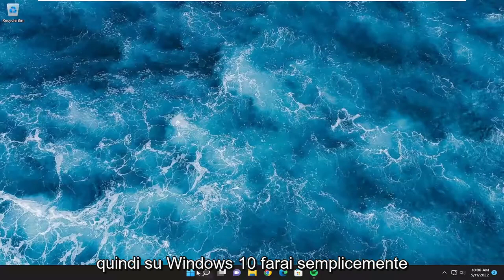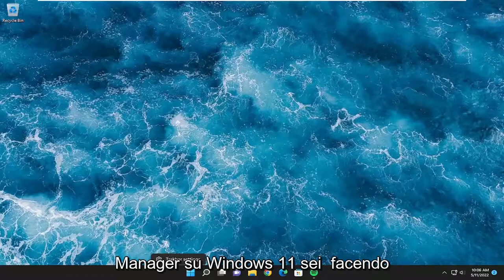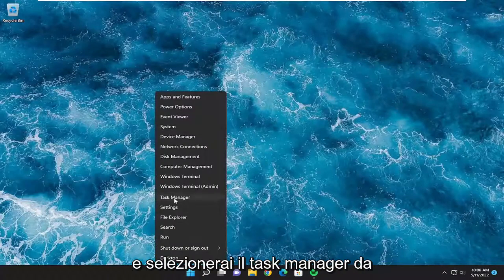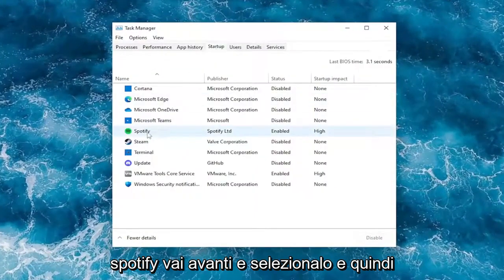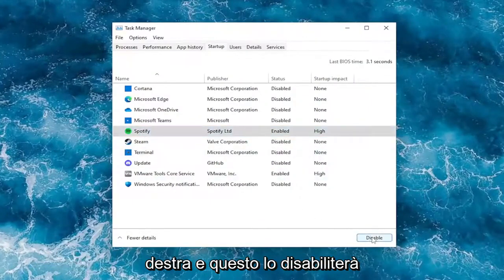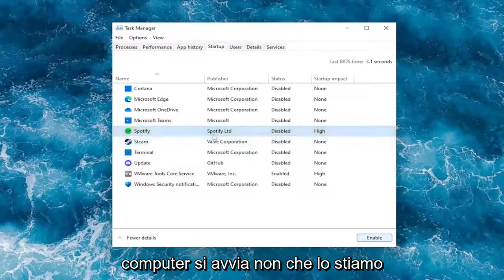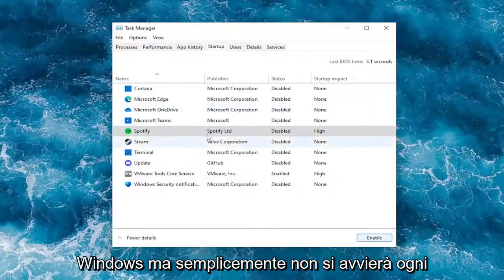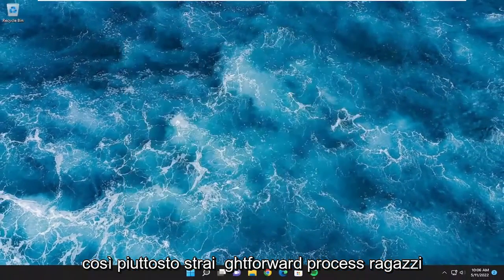Come non far aprire Spotify all'avvio del computer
Come impedire a Spotify di aprirsi all'avvio in Windows 10/11 [Tutorial]

Impedisci l'avvio di Spotify all'avvio del computer disabilitando l'avvio automatico.

L'avvio automatico della tua app Spotify ti assicura di avere sempre la musica pronta per partire. Ma la convenienza ha un prezzo: vale a dire, il tuo processo di avvio potrebbe rallentare fino a una scansione con esso in esecuzione in background.

Problemi risolti in questo tutorial:
Avvio di apertura di Spotify
Spotify apre l'avvio
Spotify si apre all'avvio di Windows 10
Spotify si apre all'avvio di Windows 11
Spotify non apre l'avvio
Spotify si apre automaticamente all'avvio
Spotify continua ad aprirsi all'avvio
interrompere l'apertura di Spotify all'avvio
Spotify aperto all'avvio
come impedire l'apertura di Spotify all'avvio del PC
perché Spotify si apre all'avvio

Per impostazione predefinita, Spotify si avvia automaticamente ogni volta che accedi al tuo PC Windows 10. Se non vuoi che funzioni in background e rallenti il processo di avvio, puoi disabilitare la funzione di avvio automatico di Spotify.